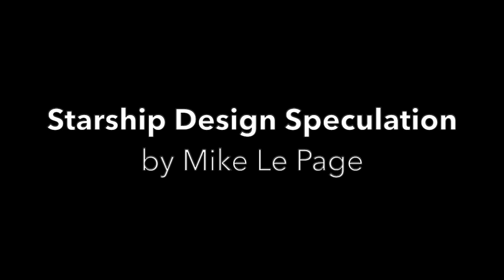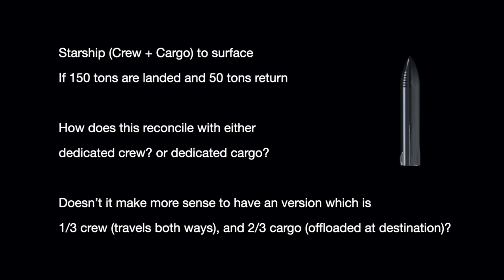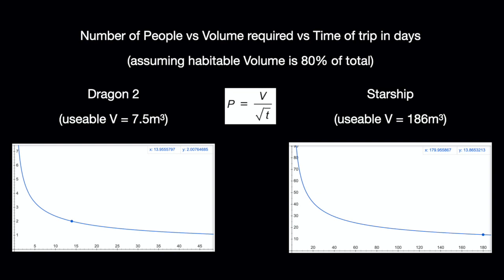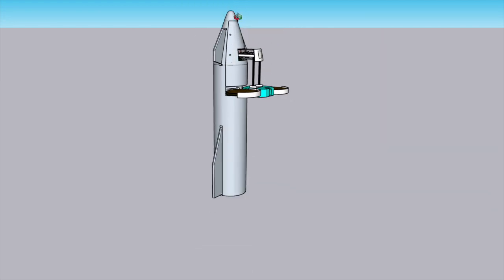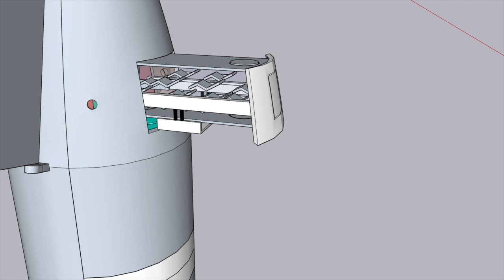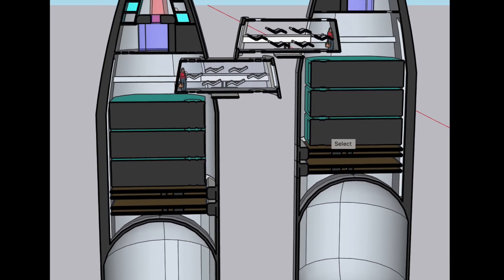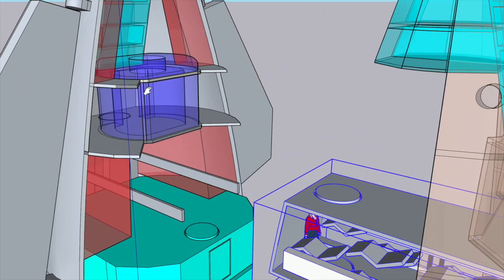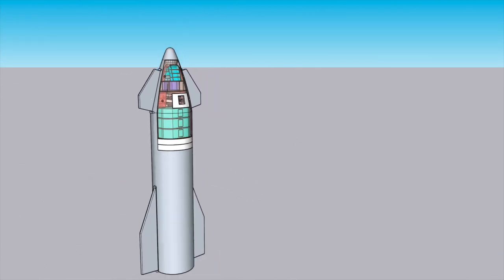Starship Design Speculation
A new video in response to a number of threads on the NASASpaceflight.com forum, with notional animations to demonstrate how I speculate SpaceX's Starship might operate in practice.